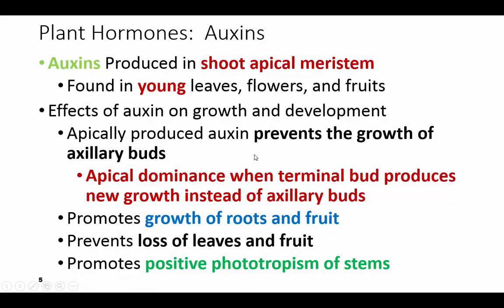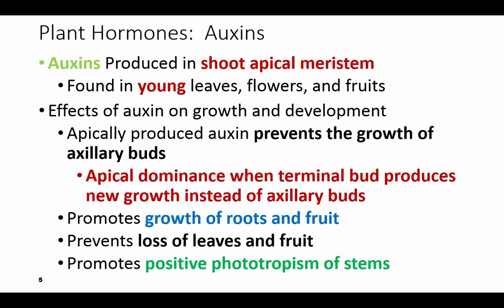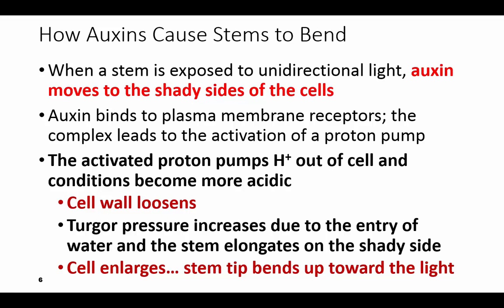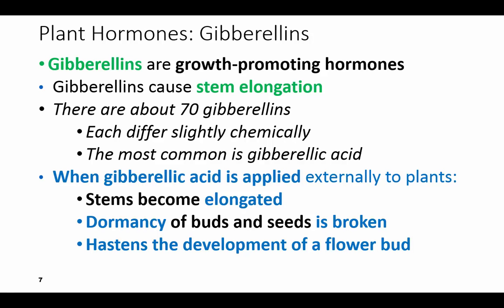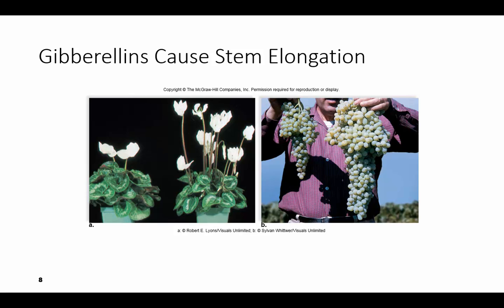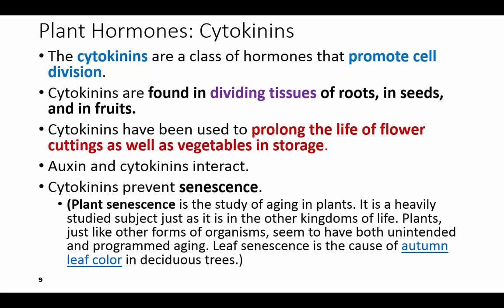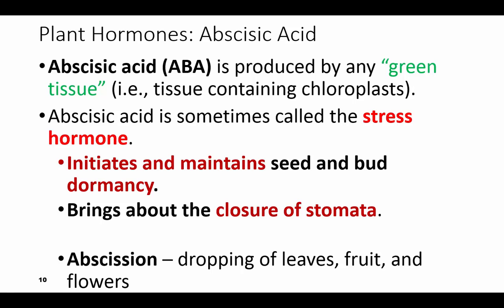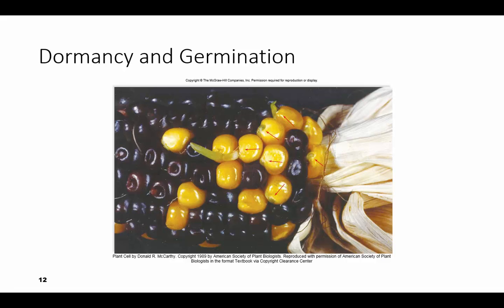104 ch 26 obj 28